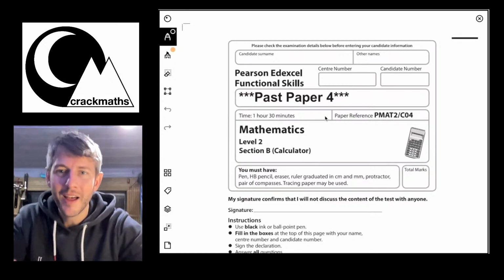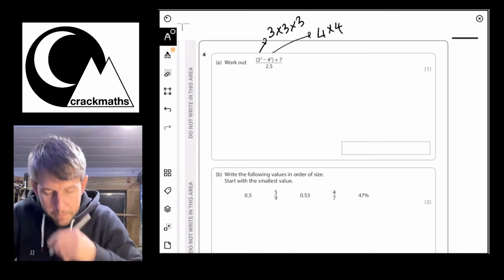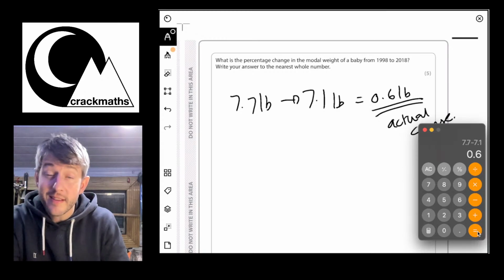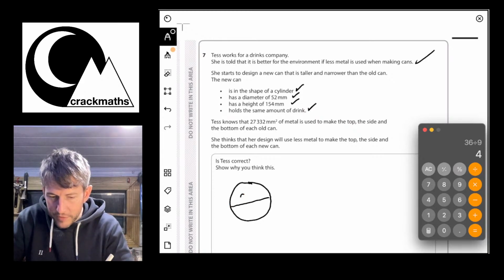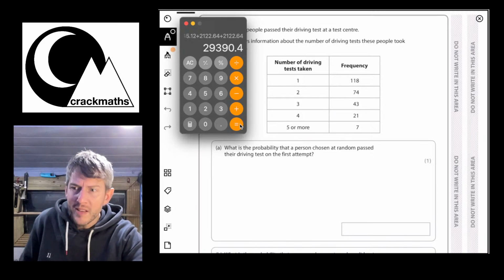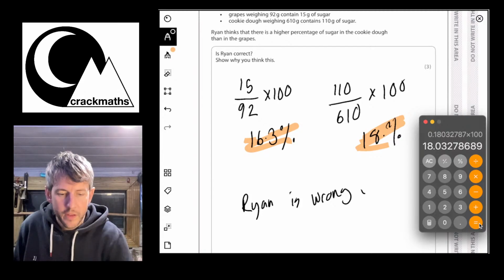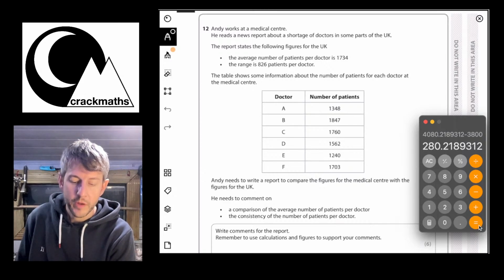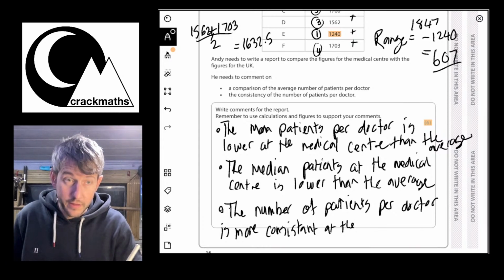Functional Skills Level 2 - Edexcel Past Paper - Live Lesson!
Join  @crackmaths  as I begin a series of live lessons covering the core skills for functional skills maths level 2.

In these lessons we'll be looking at a variety of topics including:
Place Value
Multiplying by 10, 100 and 1000
Dividing by 10, 100 and 1000
Addition
Subtraction
Multiplication
Division
Long Multiplication
Long Division
Equivalence of fractions, decimals and percentages
Fractions of an amount
Decimals of an amount
Percentages of an amount
Ratio and Fraction

If you are confident with these topics  make sure you continue to get further practice on the rest of the functional skills curriculum.

Join me for live lessons:

Monday: 16:00 - 16:45
Wednesday: 16:45 - 17:30
Thursday: 11:15 - 12:45 (past paper session)
Friday: 11:20 - 12:00